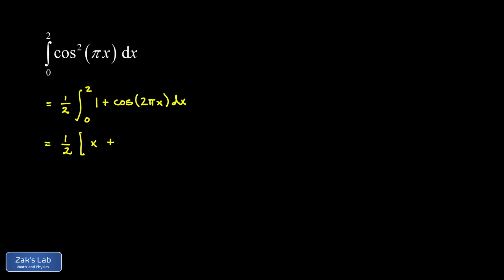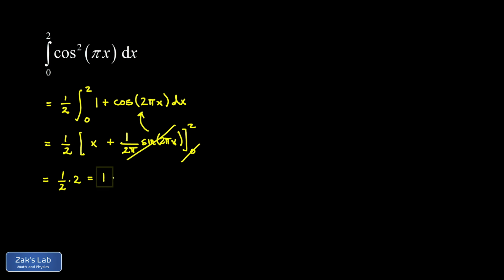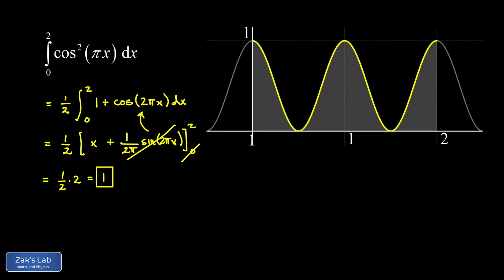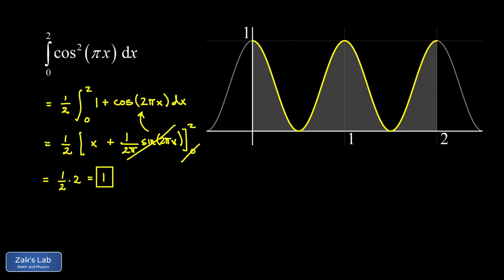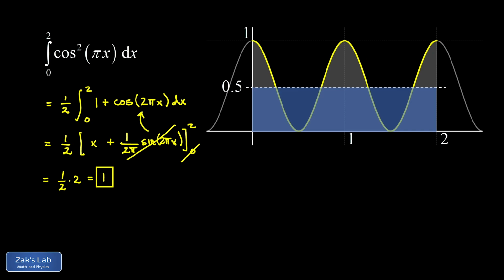Integral of cos^2(pi*x) on [0,2] + an average value integral trick.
We start with the standard calculation of the integral of cos^2(pi*x) on the interval [0,2]:  apply the power reducing identity cos^2(theta)=1/2*(1-cos(2theta), then find the antiderivative and evaluate across the limits of integration.

Next, we look at the geometry of this integral:  we are integrating on two full periods of the cosine squared function, and the average value of cosine squared on an integer number of periods is 1/2!  That means we can get the same result by simply multiplying average value by interval width, and we get the same final answer to the integral using an average value integral trick!